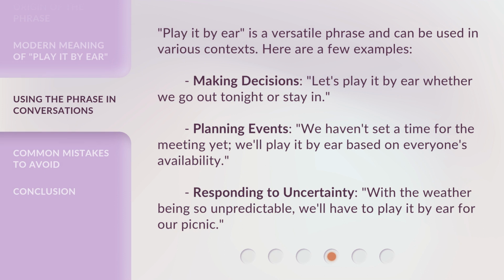Understanding "Play It by Ear": A Phrase Unpacked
Unraveling 'Play It by Ear': Decoding a Common Phrase • Discover the true meaning and origin of the popular phrase 'Play It by Ear'. Uncover its fascinating history and learn how to use it correctly in everyday conversations.

00:00 • Introduction - Understanding "Play It by Ear": A Phrase Unpacked
00:28 • Origin of the Phrase
00:54 • Modern Meaning of "Play It by Ear"
01:24 • Using the Phrase in Conversations
01:54 • Common Mistakes to Avoid